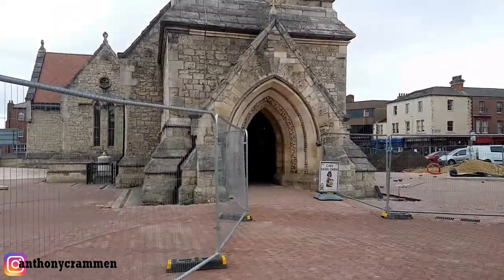Installing Artwork In A Gallery | Art Exhibition Installation At Hartlepool Art Gallery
In today's video I take you along to Hartlepool art gallery to show me installing artwork in a gallery space. Art exhibition installation can be quite exciting but also a little bit intimidating so hopefully following me while installing artwork in a gallery can show you how it's done and how rewarding it can be. Hartlepool art gallery has various art exhibition spaces where you can install your artwork. It was quite a small sculptural installation but I think it worked really well in the space. Are you planning on installing artwork in a gallery? Or need any tips on art exhibition installation?